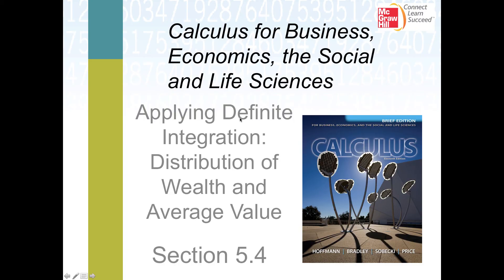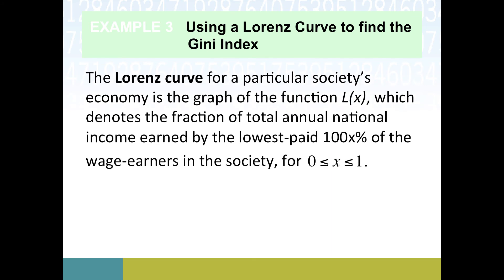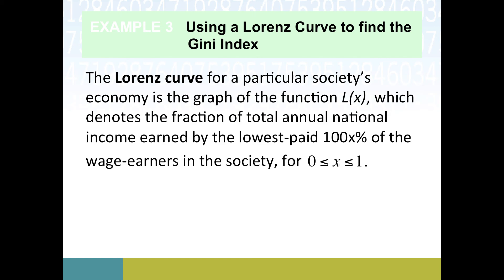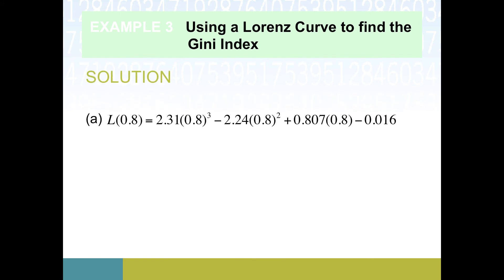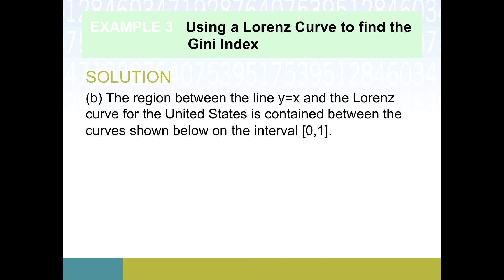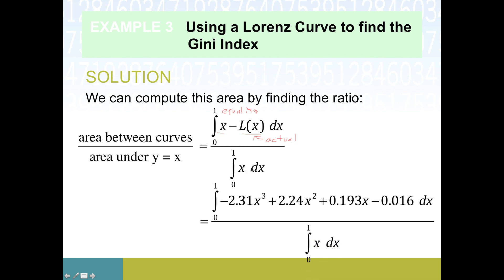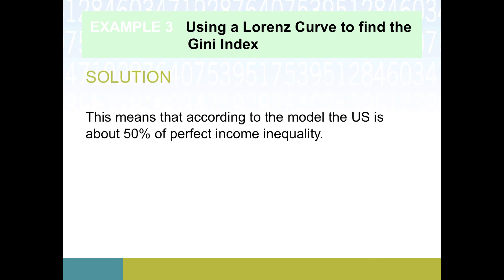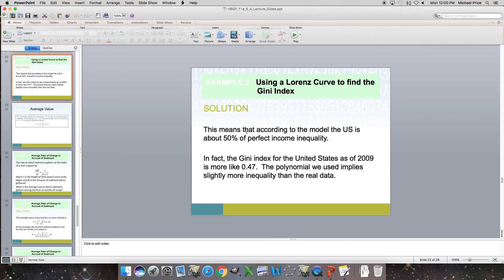Applying Definite Integrals to Distribution of Wealth (Applied Calculus, Sec 5.4 part 3)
Use definite integration to determine income/wealth inequality for a given group (based on the Gini Index).